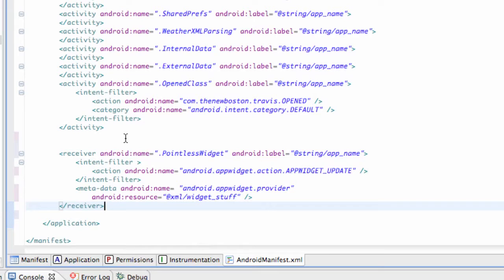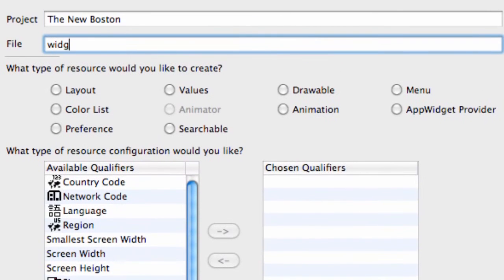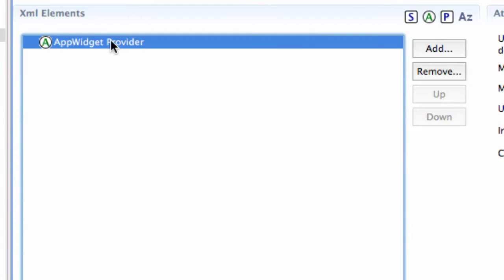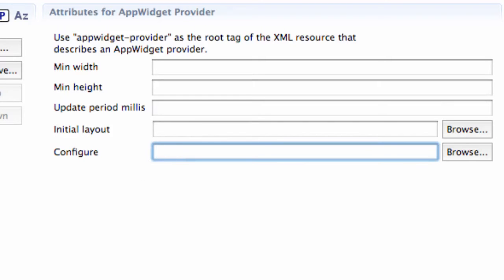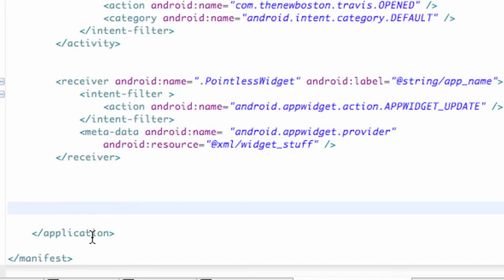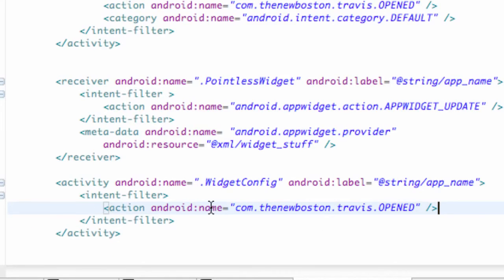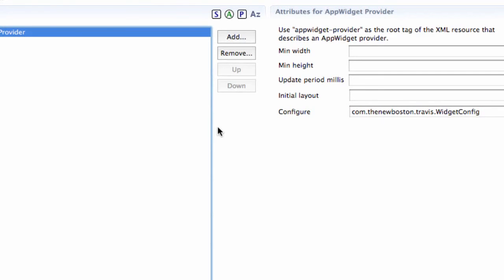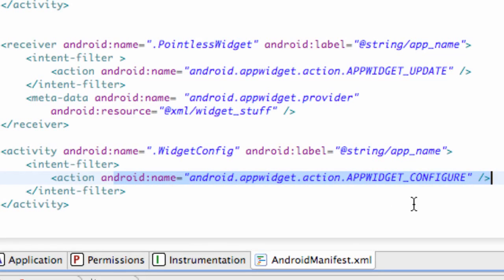Android Application Development Tutorial 161 Setting up Widget Configuration Activity YouTube